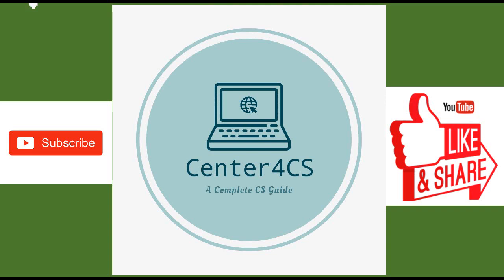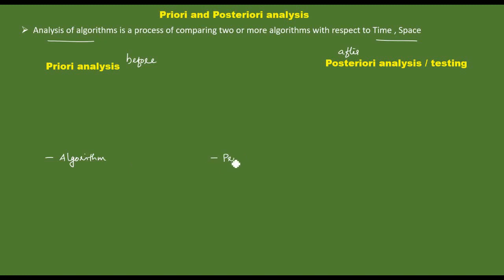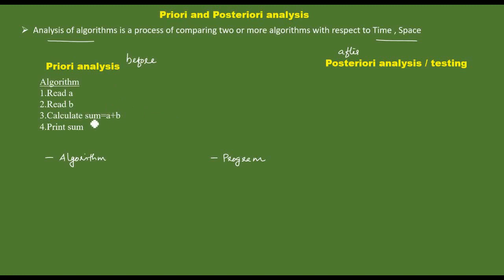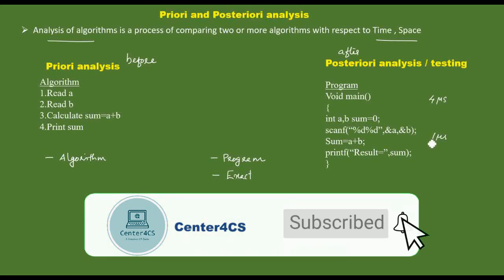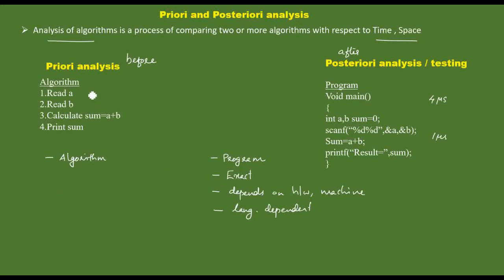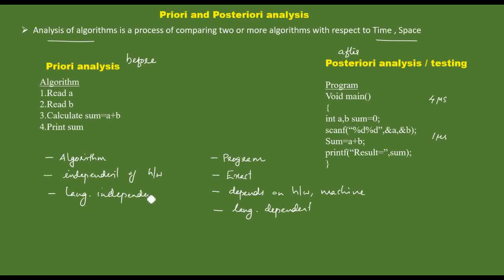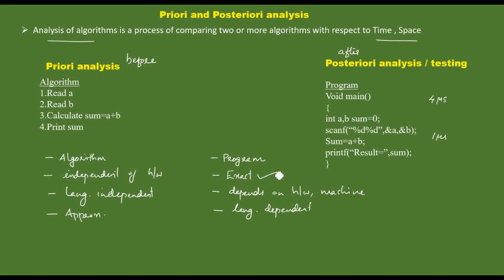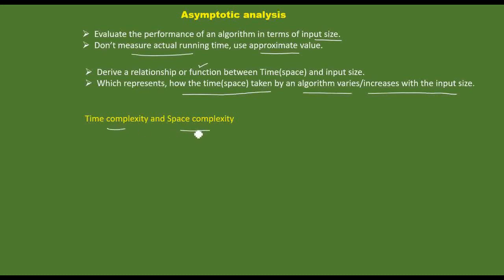Part 3: Priori vs Posteriori analysis/Asymptotic analysis | DAA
Welcome to the channel Center4CS
video describes
-What is priori analysis
-What is posteriori analysis
-difference between them
-Asymptotic analysis
-videos helpful for Gate,NET and other competitive exams